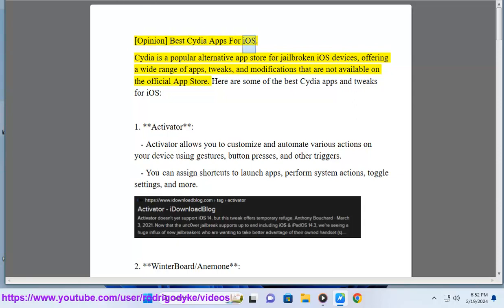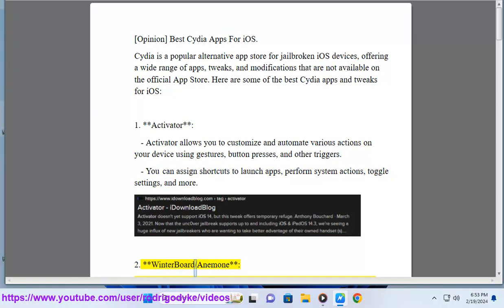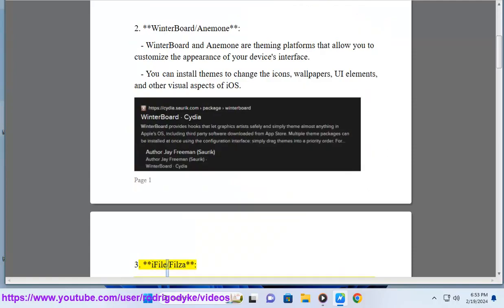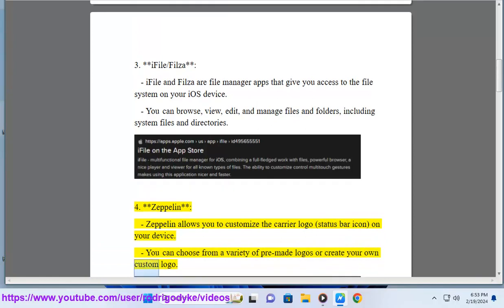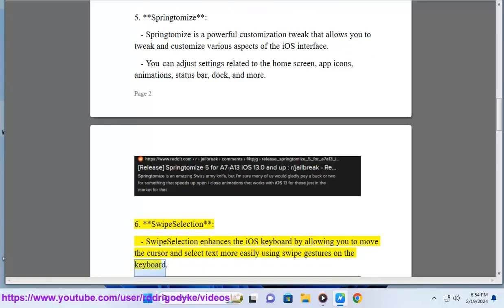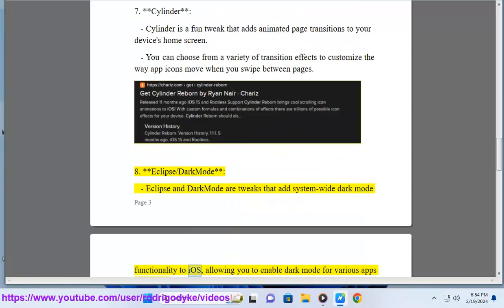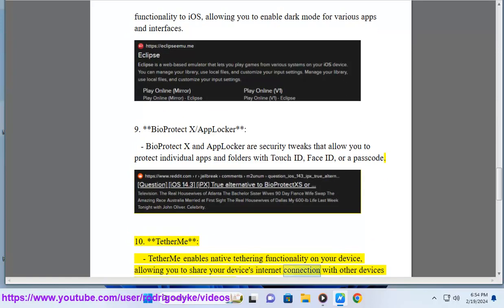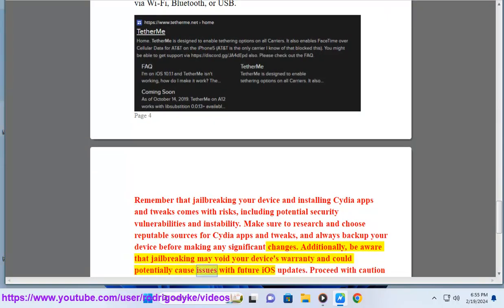Cydia 101: Best Cydia Apps For iOS? cydia download for windows 10​?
This vid lists the Best Cydia Apps For iOS.

i. Cydia is not available for Windows 10 or any other version of Windows. Cydia is an alternative app store for jailbroken iOS devices, allowing users to download and install apps, tweaks, and modifications that are not available on the official App Store.

Since Cydia is specifically designed for iOS devices, it cannot be installed or used on Windows computers. However, if you want to jailbreak your iOS device and install Cydia, you can follow the appropriate jailbreaking guides and tools available for your device and iOS version.

Keep in mind that jailbreaking your iOS device can void its warranty and may lead to security vulnerabilities or instability. Additionally, downloading and installing apps from unofficial sources like Cydia carries certain risks, so proceed with caution and at your own risk.

ii. Jailbreaking is the process of removing limitations imposed by Apple on iOS devices, allowing users to gain root access to the iOS file system and install apps, tweaks, and modifications that are not authorized or available through the official App Store. Here are some details about jailbroken iOS devices:

1. **Benefits**:
   - Access to Unofficial Apps and Tweaks: Jailbreaking allows users to install third-party apps, tweaks, and modifications that are not available on the official App Store. These apps and tweaks can offer additional functionality, customization options, and features not supported by Apple.
   - Customization: Jailbreaking enables users to customize various aspects of the iOS interface, including themes, icons, wallpapers, fonts, and animations.
   - System-Level Access: Jailbroken iOS devices have root access to the iOS file system, allowing users to modify system files, install system-wide tweaks, and customize system settings.
   - Enhanced Control: Jailbreaking gives users greater control over their iOS devices, allowing them to remove pre-installed apps (bloatware), change default apps, and tweak system behaviors.

2. **Risks**:
   - Security Vulnerabilities: Jailbreaking can expose iOS devices to security vulnerabilities, as it bypasses certain security features and protections implemented by Apple.
   - Stability Issues: Installing unsupported apps, tweaks, or modifications on jailbroken iOS devices can lead to stability issues, crashes, freezes, and other performance problems.
   - Voided Warranty: Jailbreaking may void the warranty of iOS devices, as it violates the terms of the Apple warranty agreement. Apple may refuse to provide support or service for jailbroken devices.
   - Update Compatibility: Jailbreaking can interfere with iOS software updates, as Apple regularly releases updates to patch security vulnerabilities and fix bugs. Jailbroken devices may encounter issues when attempting to update to the latest iOS version.

3. **Jailbreaking Tools**:
   - There are various jailbreaking tools available for different iOS versions and devices, such as unc0ver, checkra1n, and Chimera. These tools typically require users to download and run an application on their computer to jailbreak their iOS device.

5. **Reversibility**:
   - Jailbreaking is reversible, and users can restore their iOS devices to a non-jailbroken state by performing a factory reset or restoring the device using iTunes or Finder. However, restoring a jailbroken device will remove all installed apps, tweaks, and modifications, as well as any data stored on the device.

Overall, jailbreaking offers users the freedom to customize and enhance their iOS devices, but it also comes with certain risks and considerations. Users should carefully weigh the benefits and drawbacks of jailbreaking before deciding whether to proceed. Additionally, users should follow reputable guides and use trusted jailbreaking tools to minimize the risk of encountering issues or security vulnerabilities.